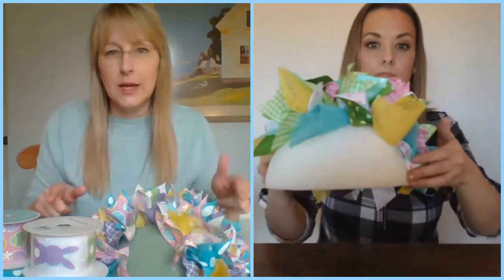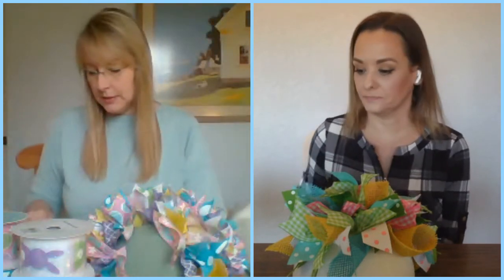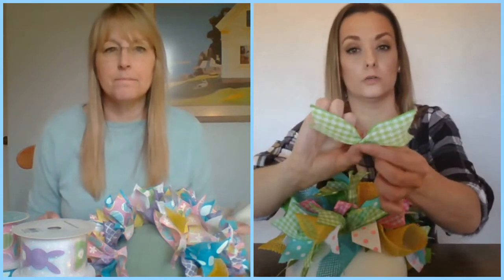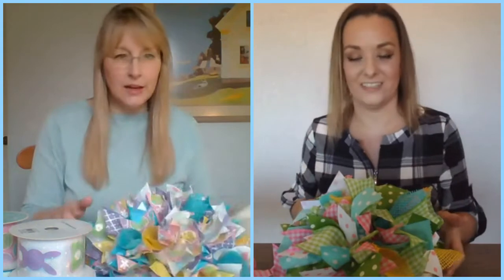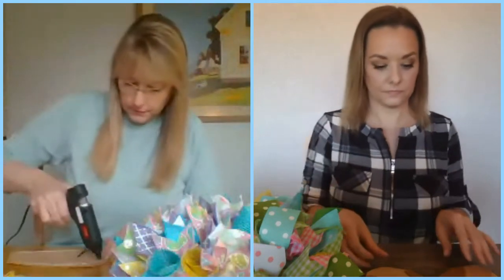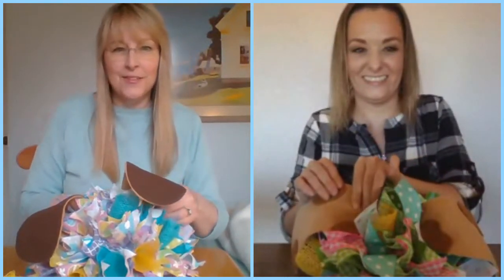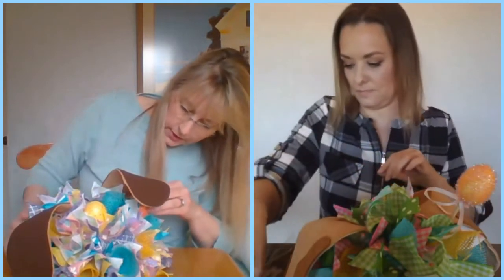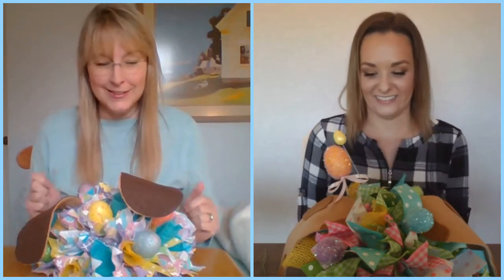TDIF! Dog Ear Easter Centerpiece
Happy TDIF everyone! Let's make a DIY Dog Ear Easter Centerpiece that’ll make Sunday dinner so much prettier and full of springtime, festive flair. Ear we go! 🥚🐇🐶